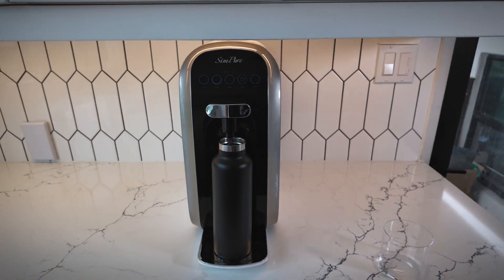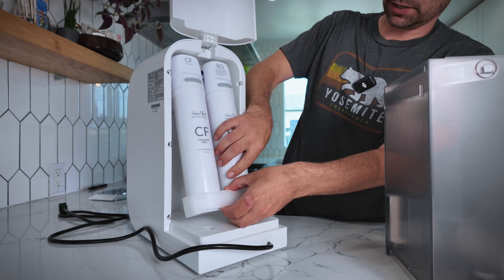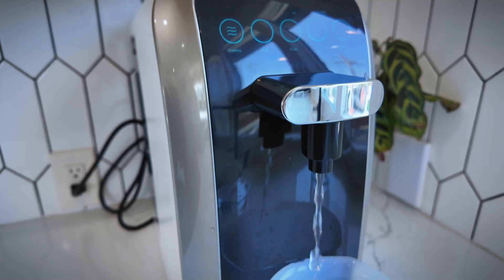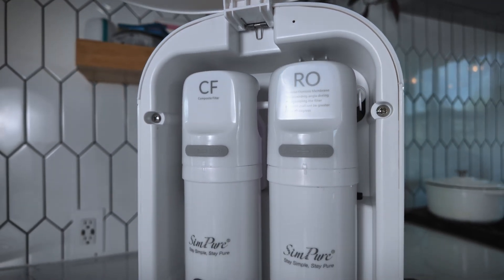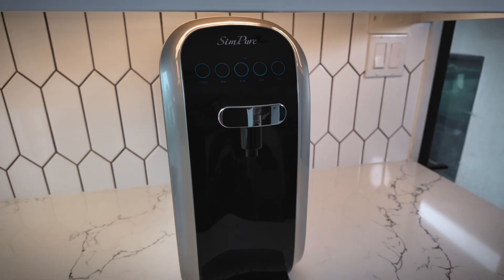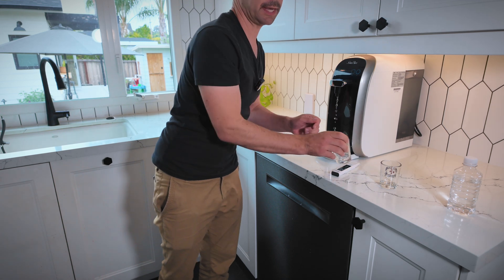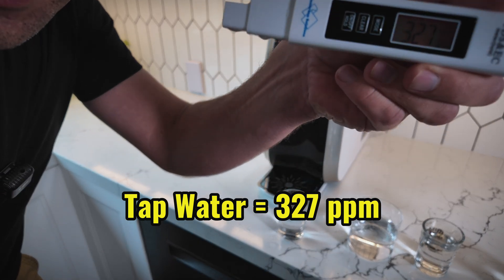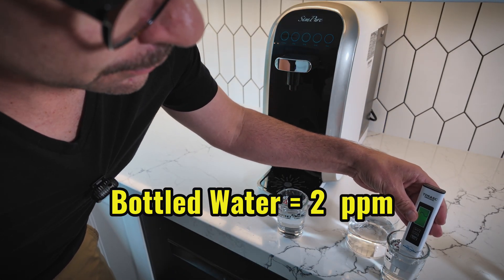SimPure Y7P-BW UV Countertop Reverse Osmosis Water Filter Test, Setup and Review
Check out the benefits of a countertop Reverse Osmosis Water Filter system. I go through the initial setup, how it works, and a TDS test between the RO water and our tap water. See all of my thoughts in this review.